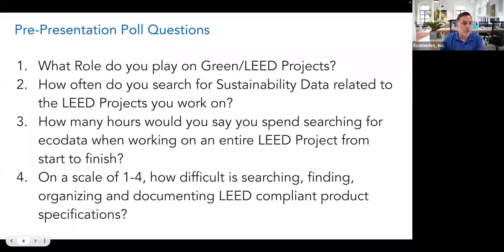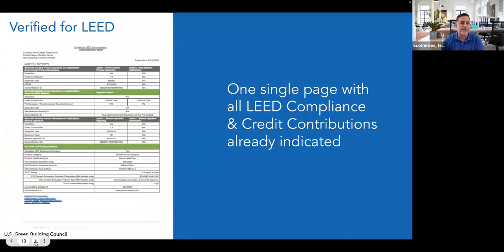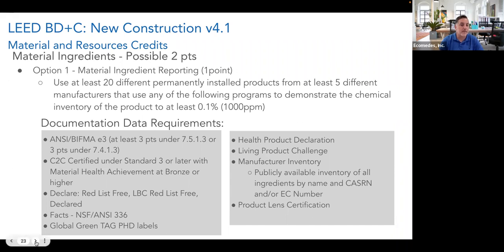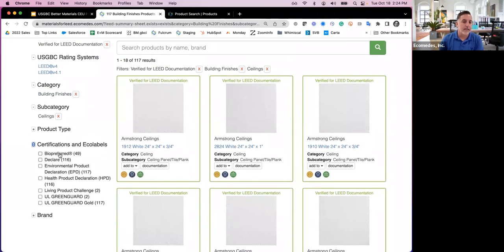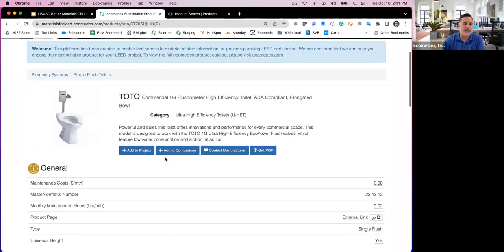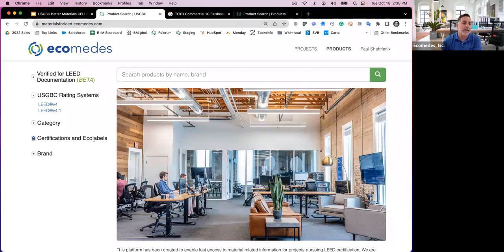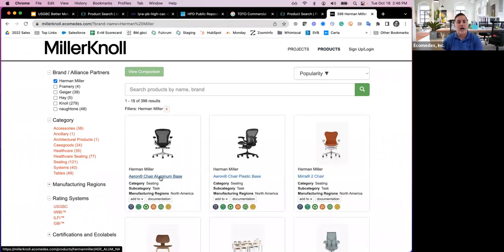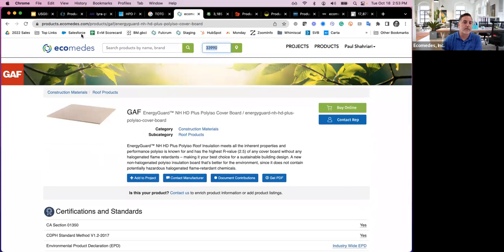Find and Select Better Materials for LEED Projects with Ecomedes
Drastically reduce the time it takes to search for the best materials for your LEED or green building project, learn how to list a product, automate a product's LEED documentation process with one click, and promote a product as "Verified for LEED" by attending this free interactive demo with ecomedes, Inc. (one of the leading global material platforms).

Learn about GBCI's Better Materials Initiative and its Unified Search feature that allows you to search across all leading global material platforms simultaneously in one go.